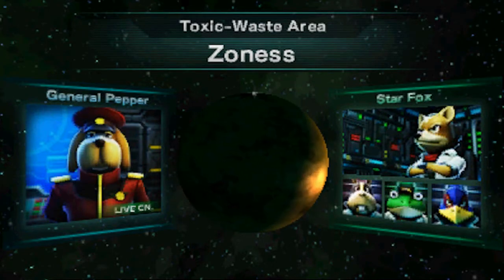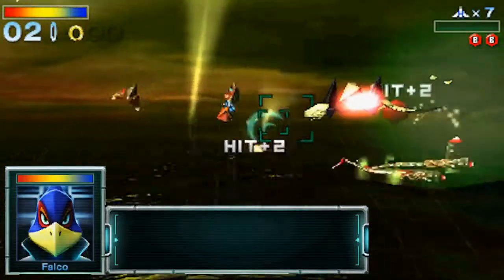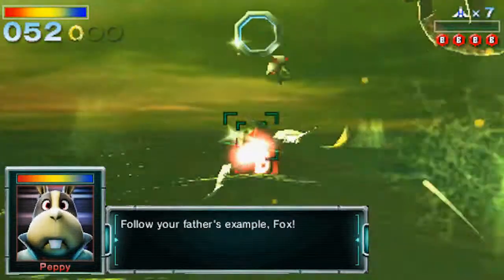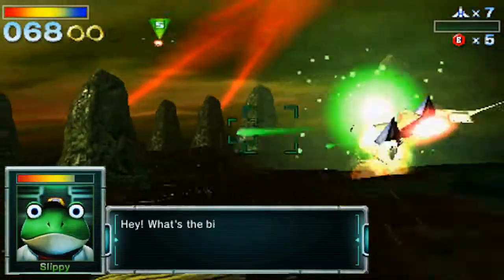Zoness (B) - Star Fox 64 3D - Road to Star Fox Zero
Episode 14: "Zoness (B)" - Destination: Macbeth. Battling in what seems to be a contaminated ocean, the team must go through this dump in order to reach their next stop.

Special events:
- Fail to destroy all the search lights.

Miiverse:
kaozbender